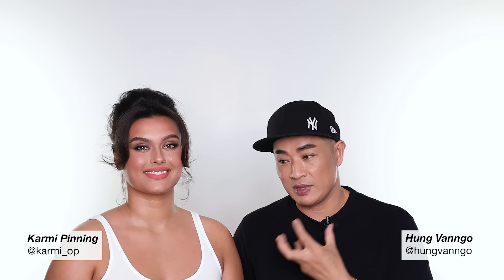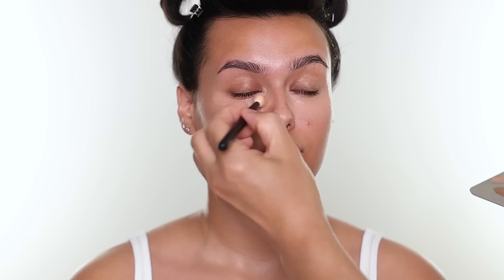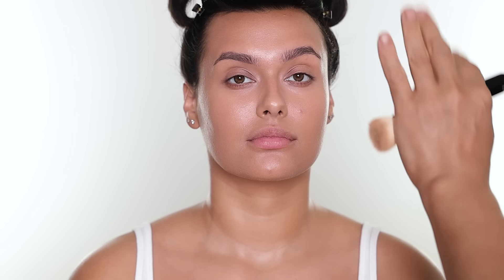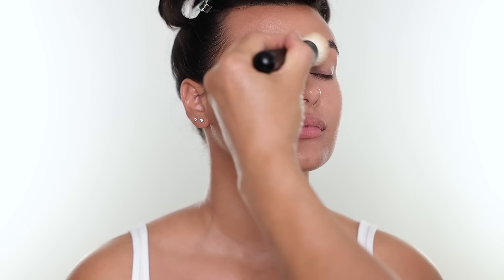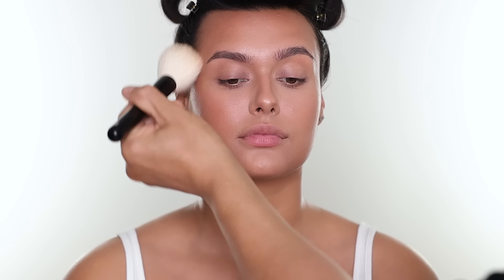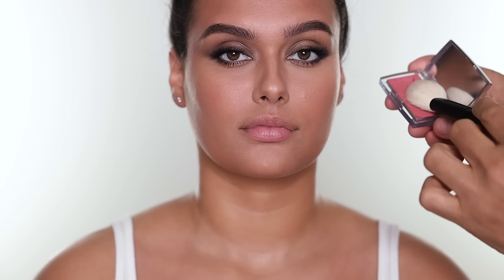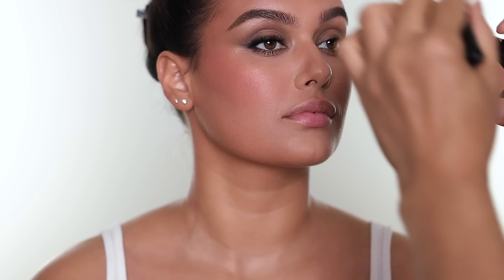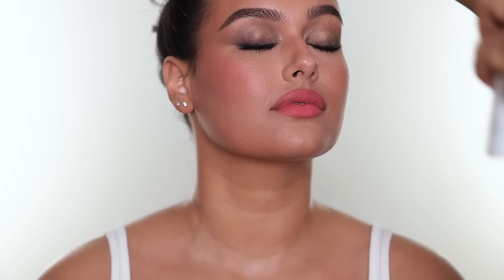Sultry Date Night Makeup For All Seasons | Hung Vanngo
Rare Beauty Always an Optimist Soft Radiance Setting Powder - Light, Light Medium